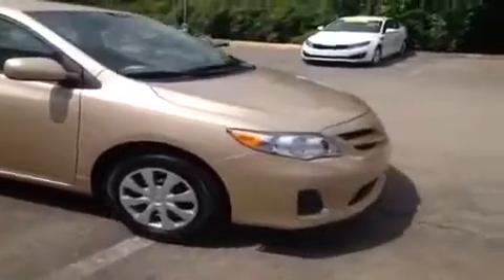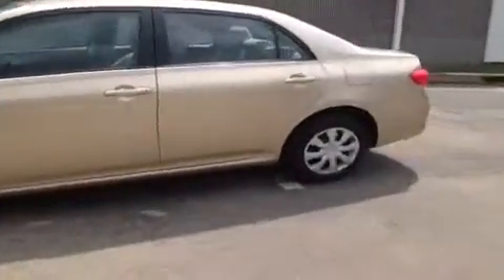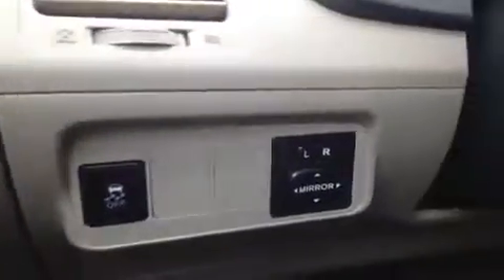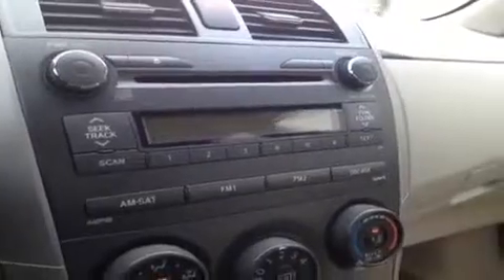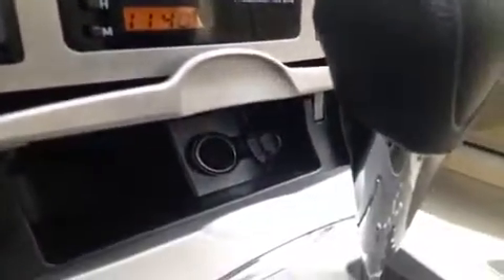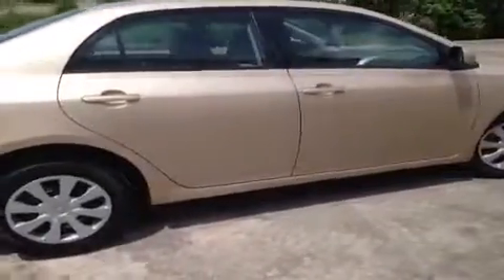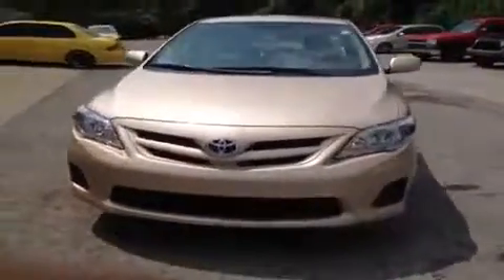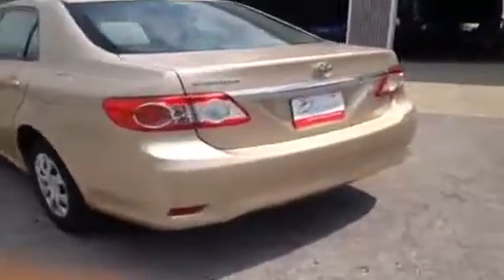Q Certified Used 2011 Toyota Corolla LE Nashville TN | H599348 | Carnival Kia Used Cars